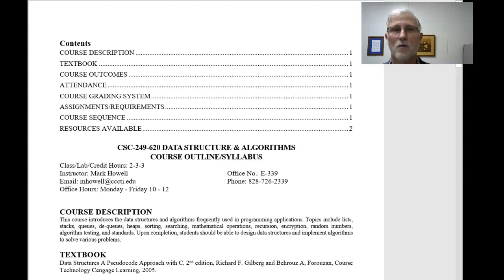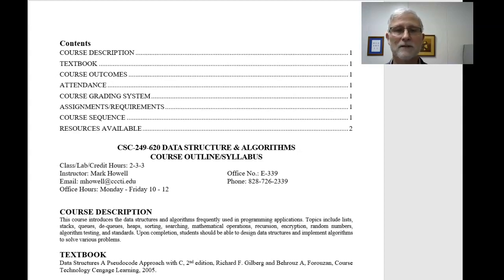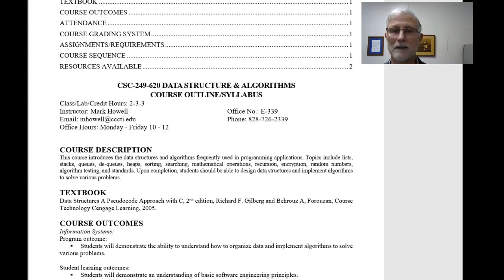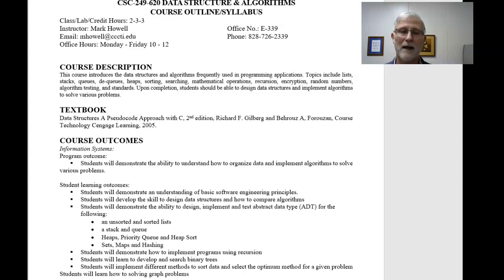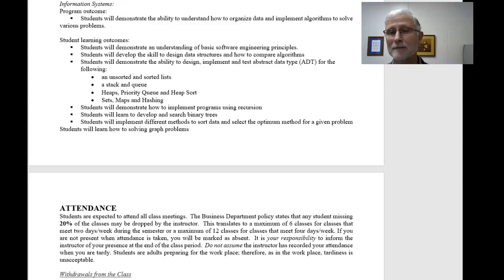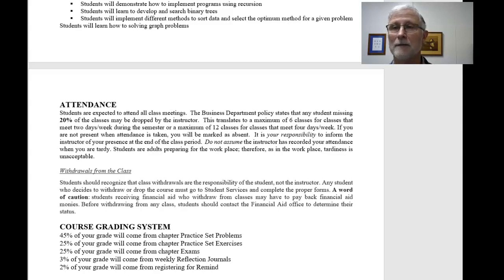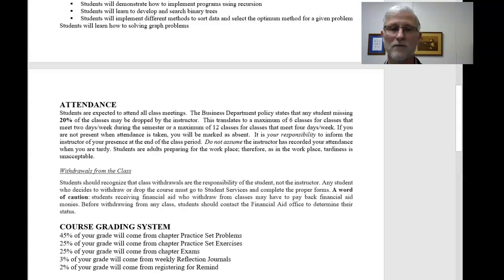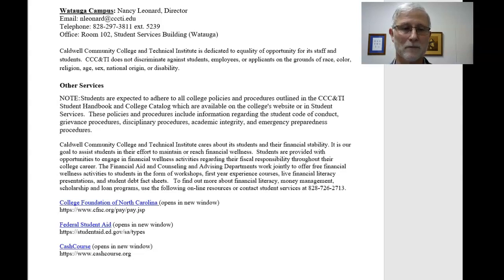SP20 CSC249 Syllabus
Discusses the syllabus for the class.